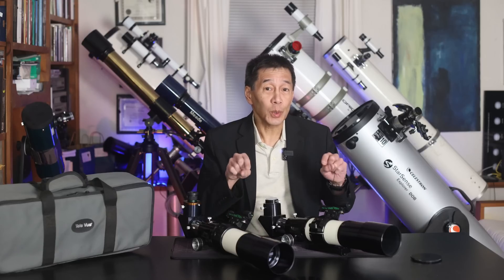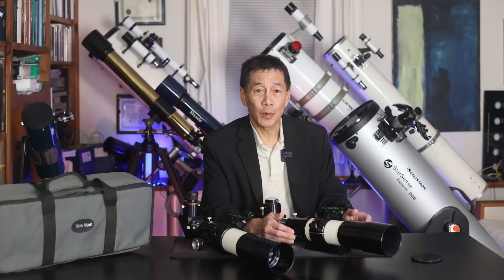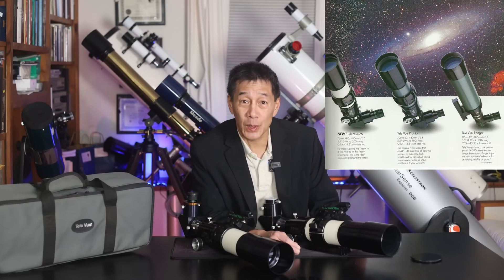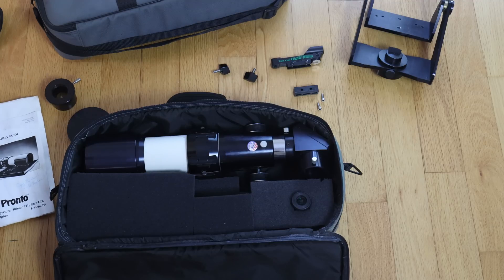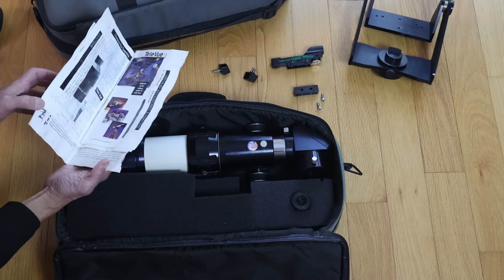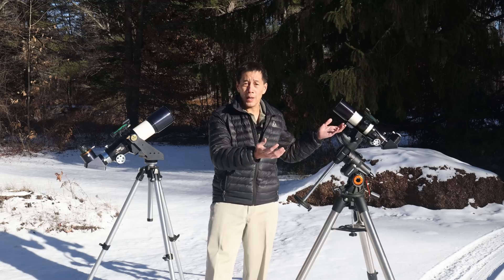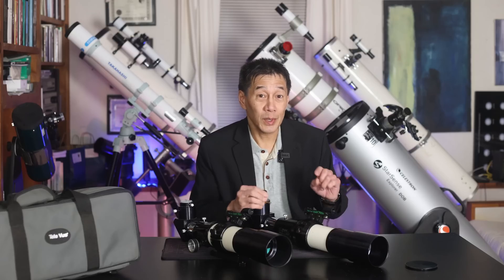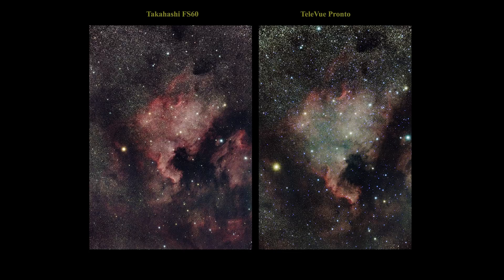TeleVue Pronto Buyer's Guide - What to Look For!